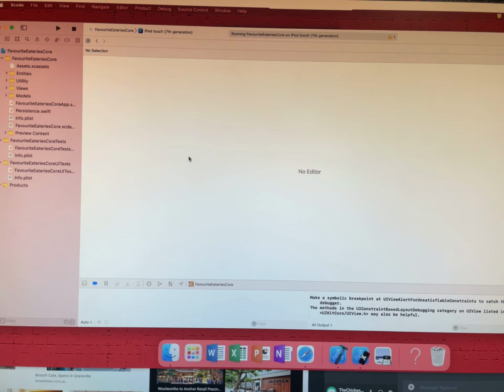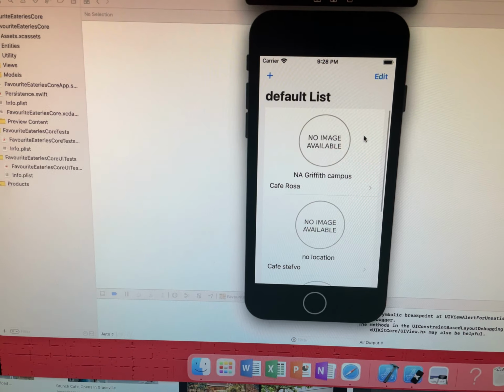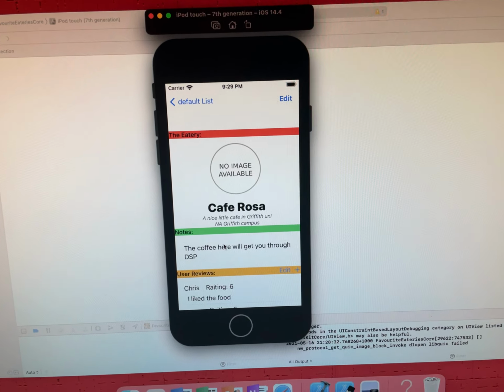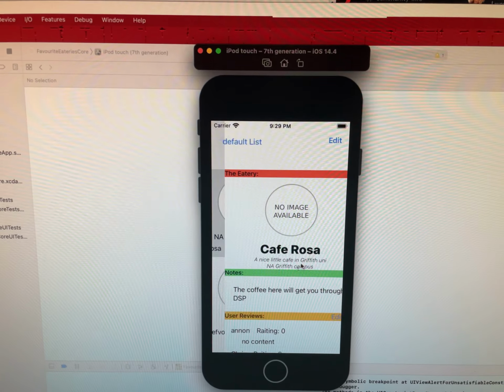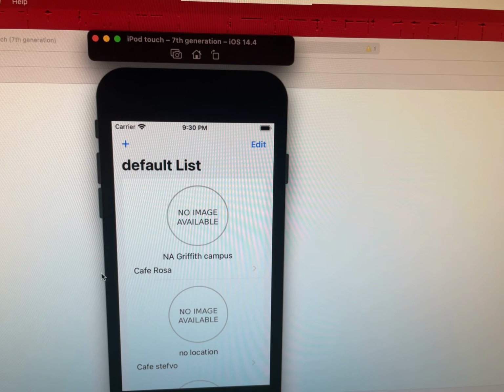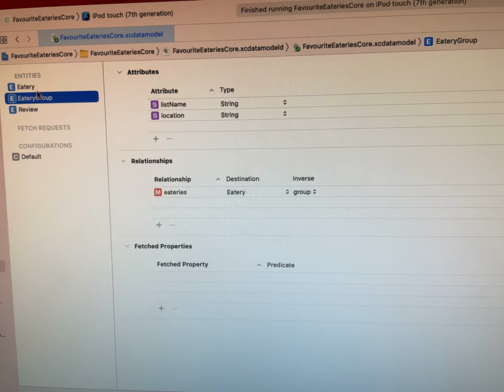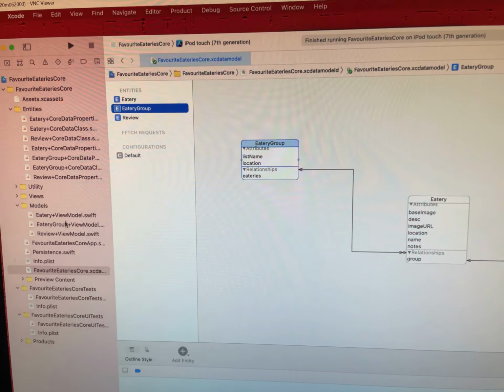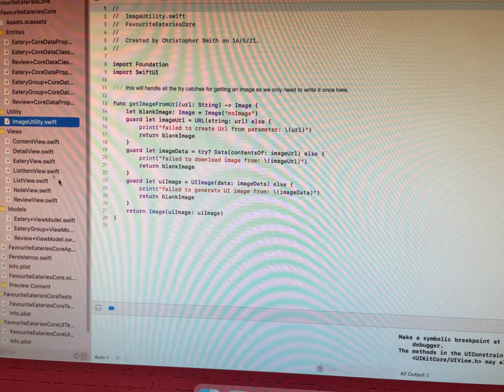Assignment 2 milestone 2